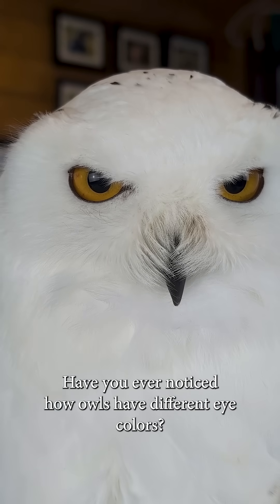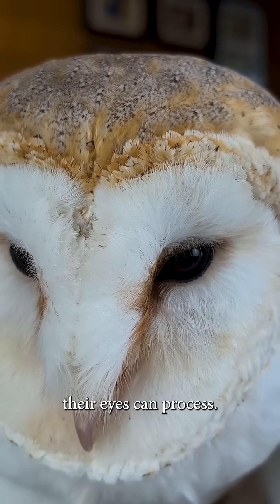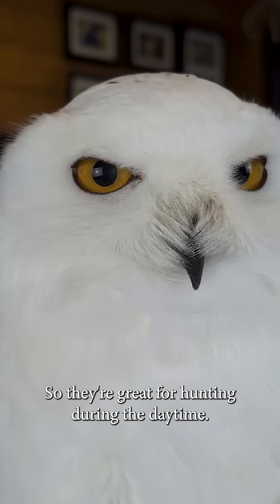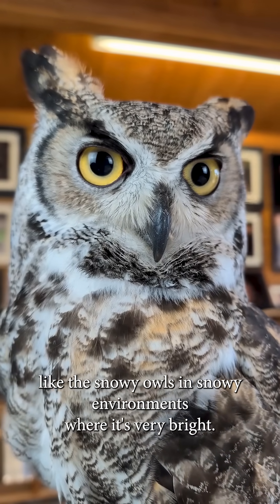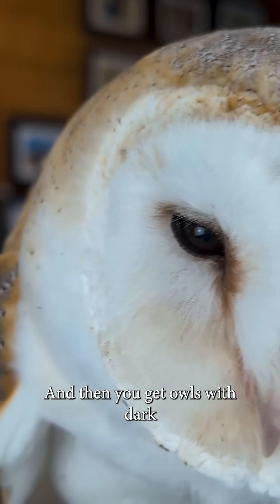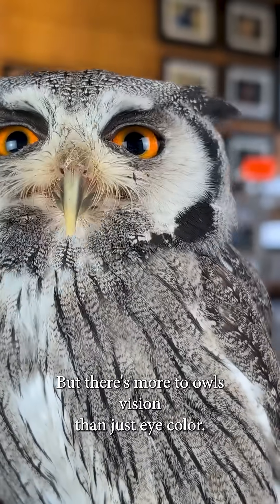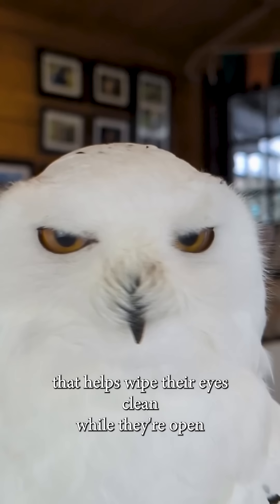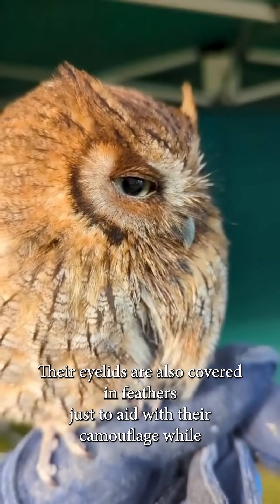The Mystery of Owl Eye Colour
explore why owls have different coloured eyes!